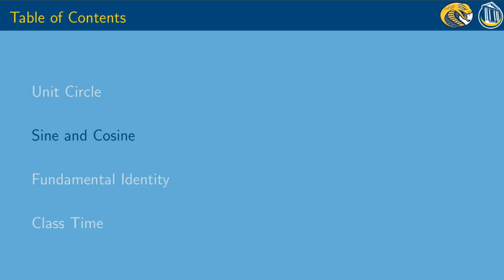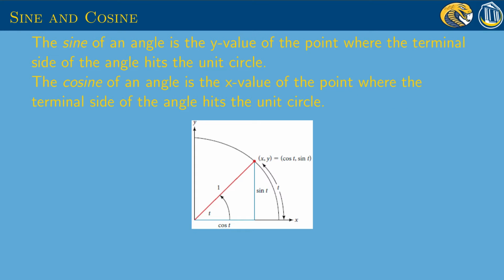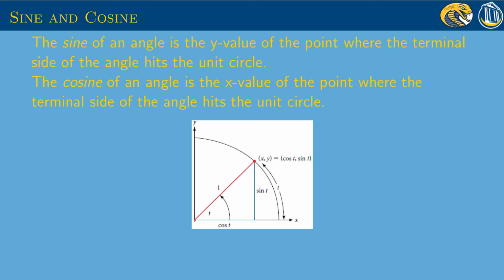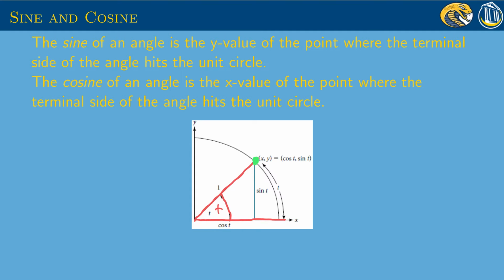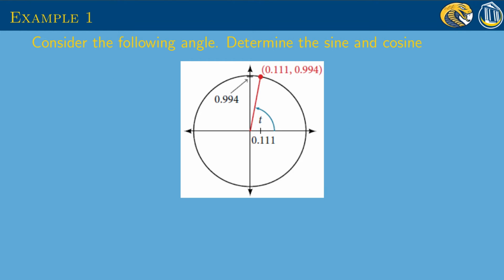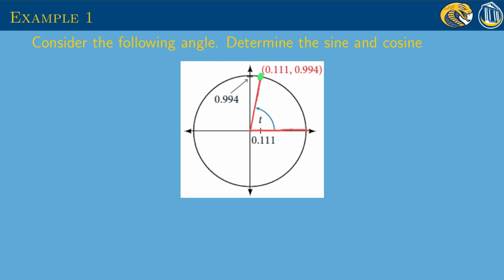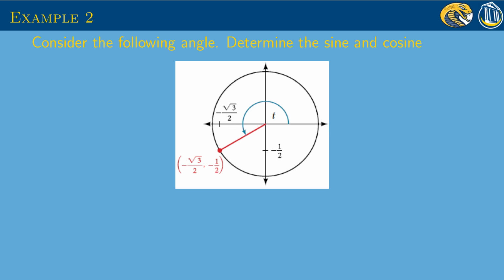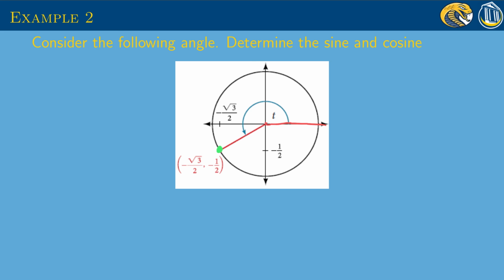Pre-class: Sine and Cosine 2